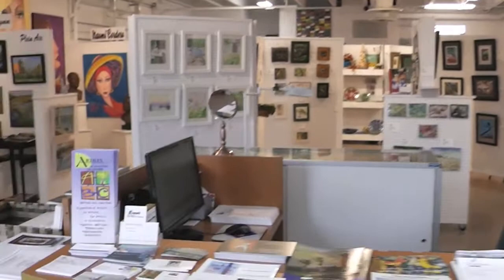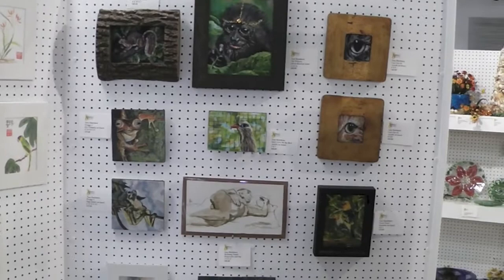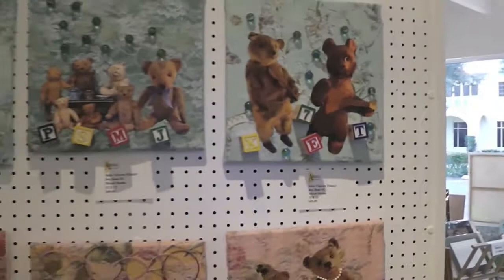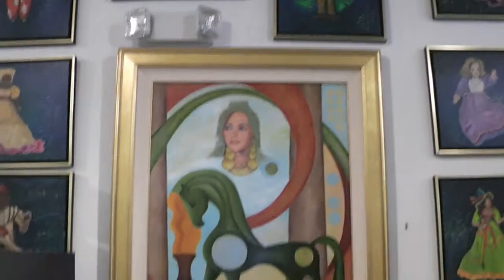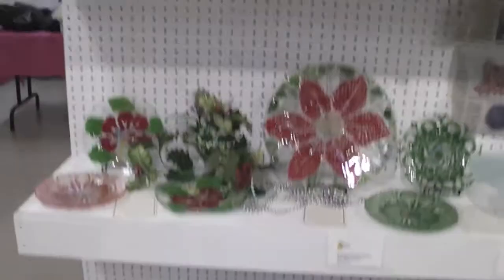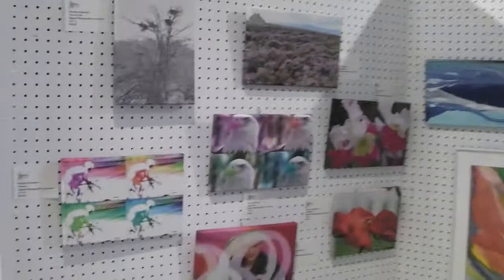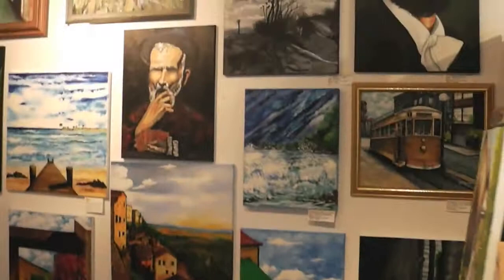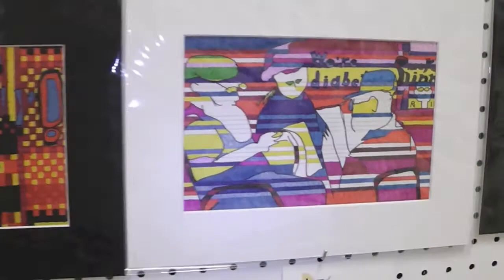APBC Holiday Exhibit 2013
Artists of Palm Beach County at Art on Park Gallery
Holiday Exhibit, 2013
Nov 29 to Dec 24
Art on Park Gallery